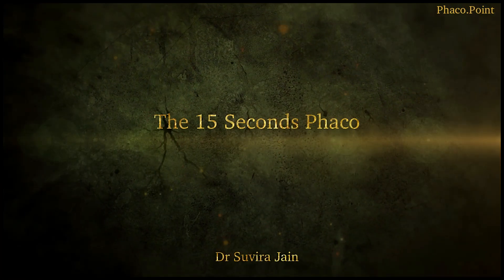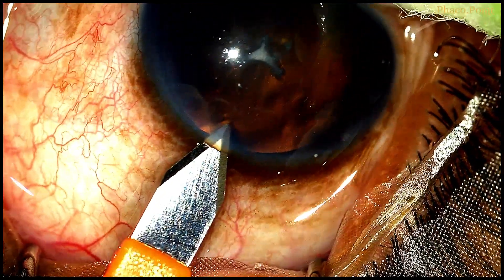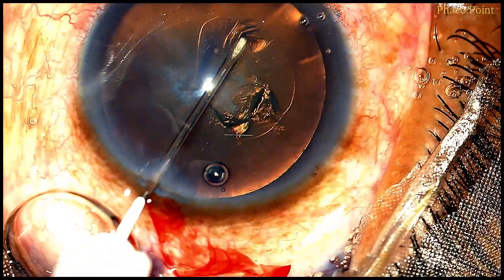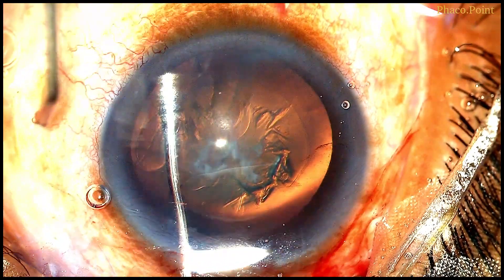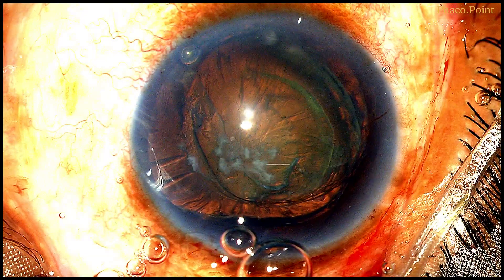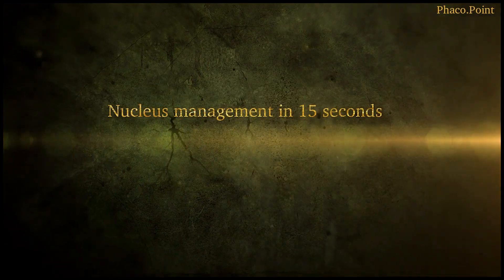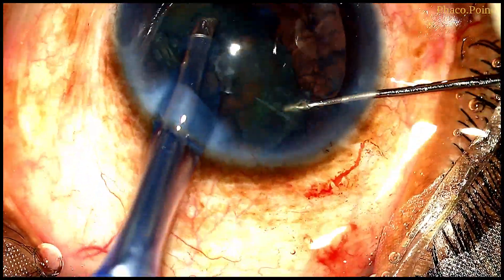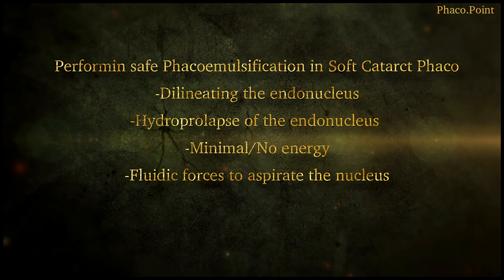The 16 Seconds Phacoemulsification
it is possible in set cataracts